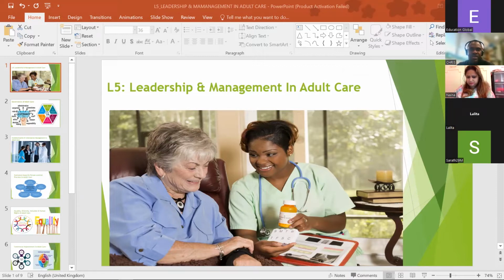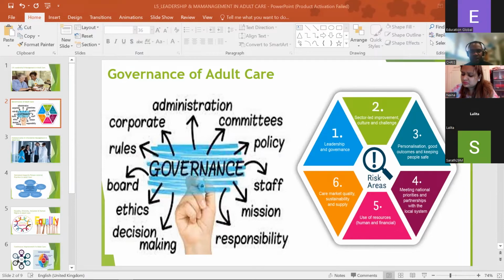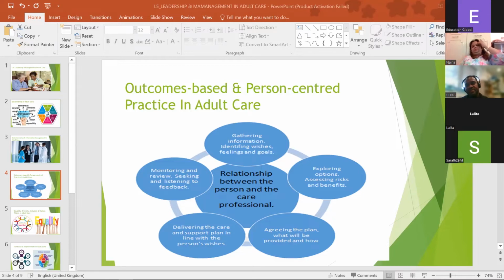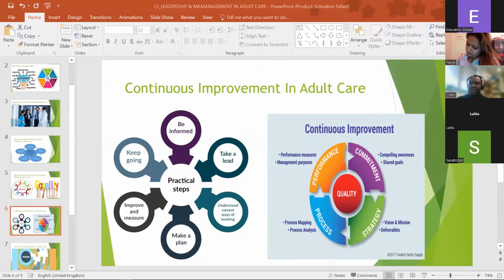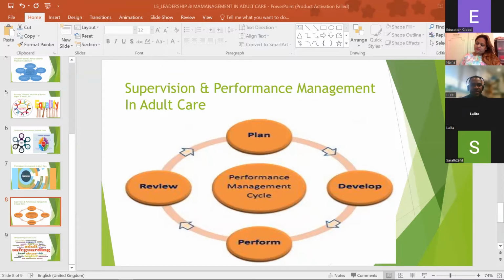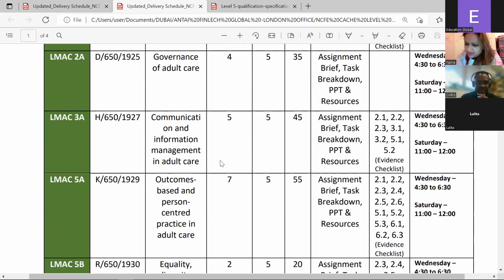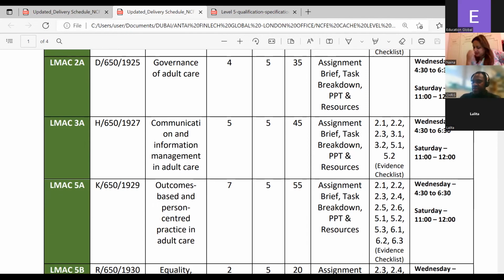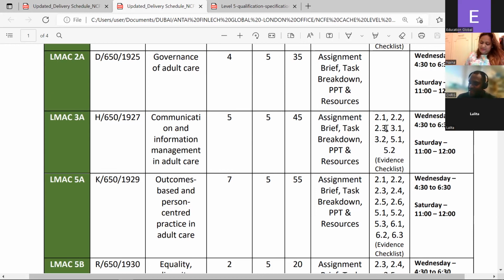L-5, Diploma in leadership and management for adult care.